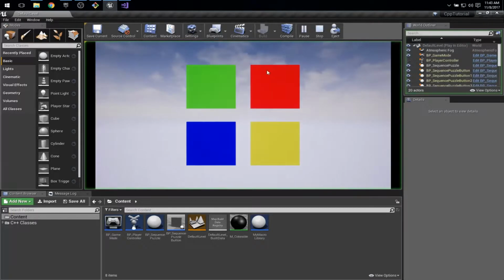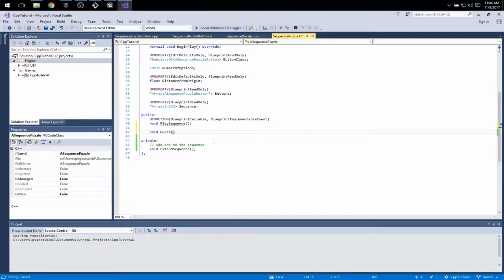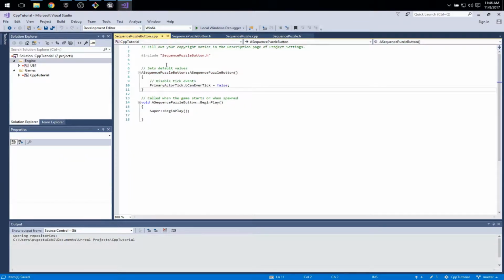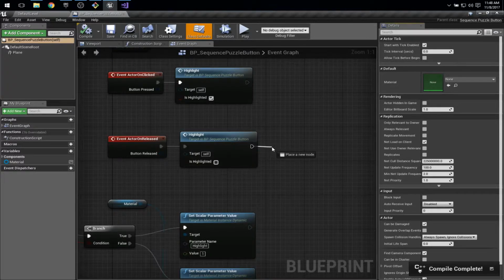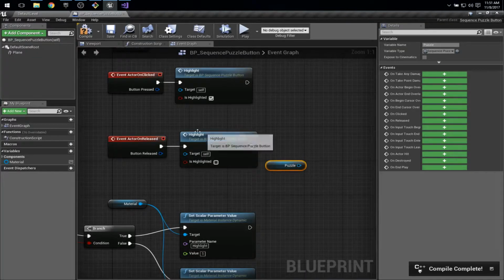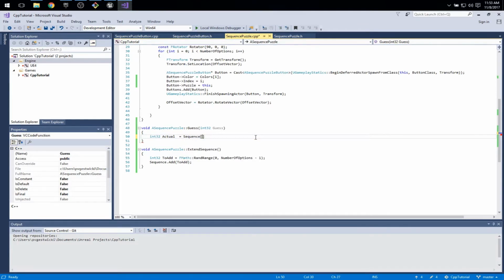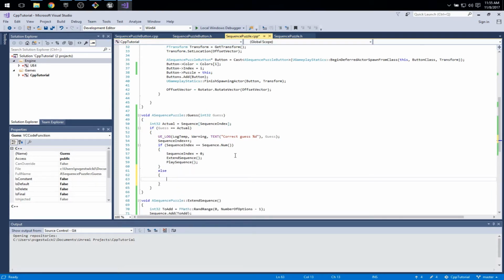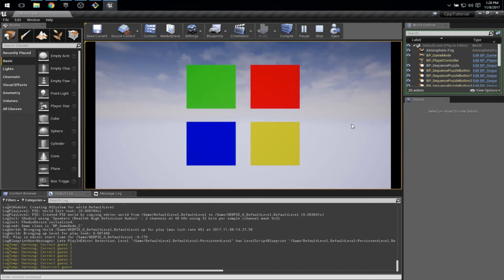UE4 Sequence Puzzle Tutorial with C++ and Blueprints, Part 5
In this final part of my Unreal Engine C++ tutorial, I add the actual sequence puzzle gameplay. Details such as sound effects and an improved user experience are left as an exercise, but if you followed the tutorial this far, you should be able to add them with little trouble.